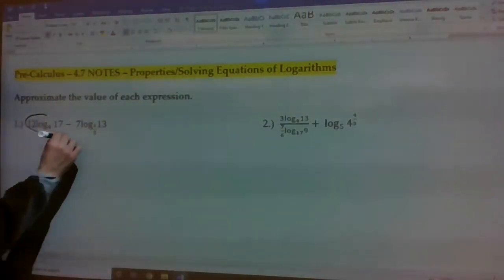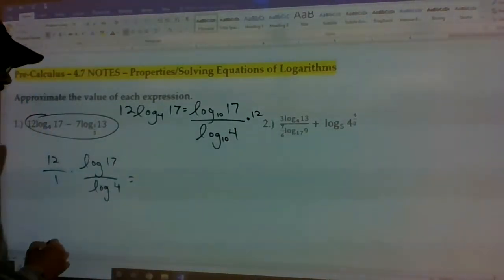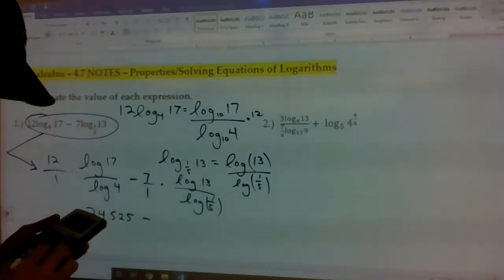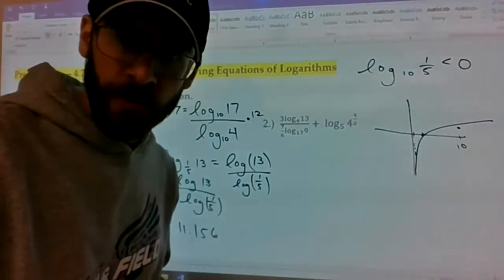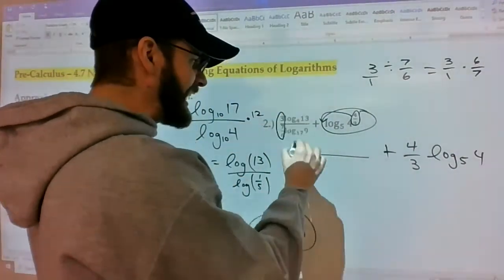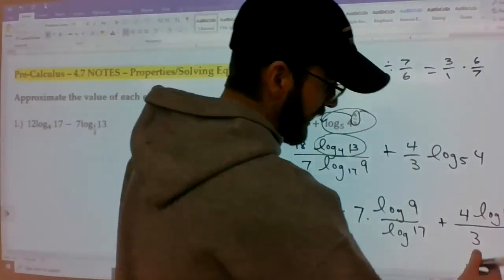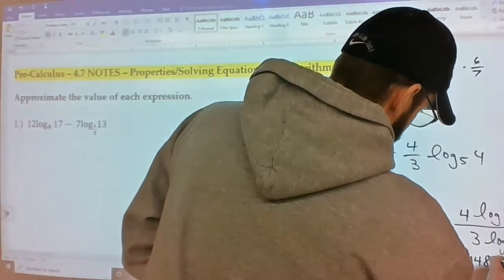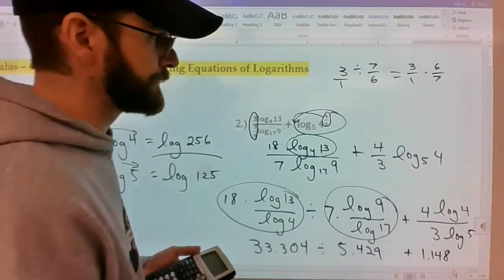Pre-Calculus_4.7 (Part 1)_Fall 2020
Logarithms can be messy...